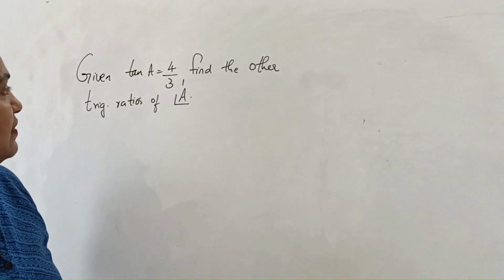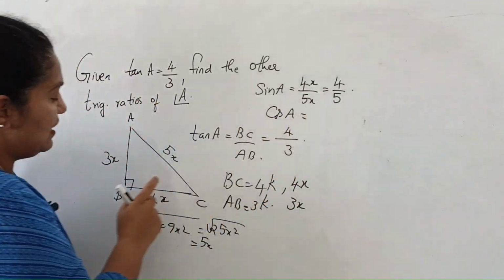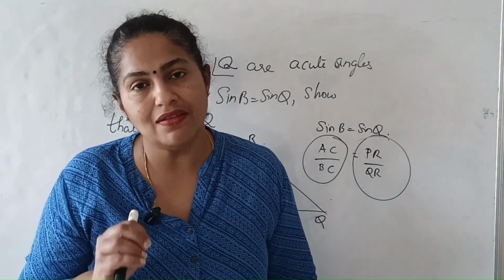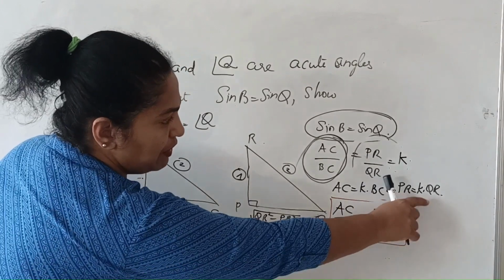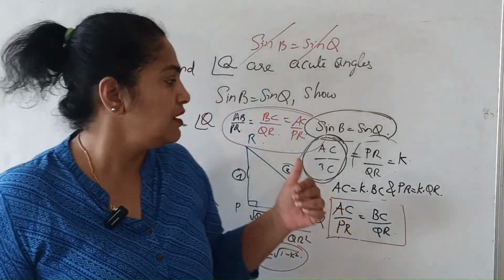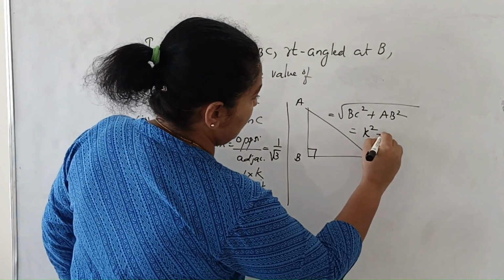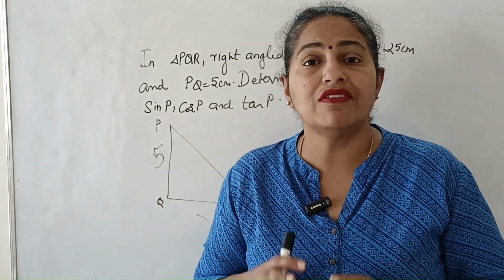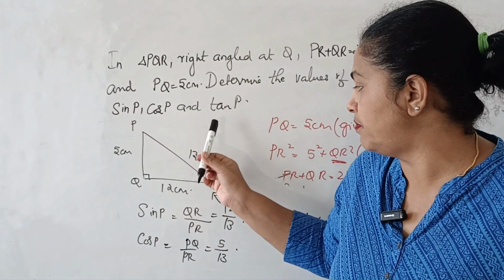Class 10 Trigonometry Chapter 8|Part 2|Common mistakes to avoid doing trigonometric sums|CBSE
This lesson plan aims to provide a comprehensive introduction to trigonometry for Class 10 CBSE students, covering foundational concepts and their applications.

Objective:
Understand the basic concepts of trigonometry and its applications in solving problems related to triangles.
Topics Covered:
Definition of Trigonometry:

Introduction to the concept of trigonometry.
Understanding how trigonometry relates to angles and sides in a triangle.
Trigonometric Ratios:

Define sine, cosine, and tangent ratios.
Illustrate how to calculate these ratios for acute angles in a right-angled triangle.
Reciprocal Trigonometric Ratios:

Introduce cosecant, secant, and cotangent as reciprocal ratios.
Discuss their significance and relationships with the primary ratios.
Practice Problems and more .

AVOID THESE COMMON MISTAKES while doing the sums .

For any clarifications regarding the video ,drop a comment or mail to mindyourmath2022@Gmail